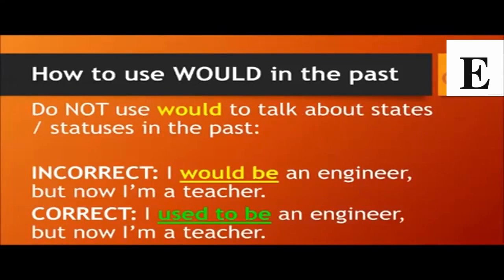How to learn English speaking |How to increase English Vocabulary |Learn Past Tense | New English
Learn Past Tense with sentences and increase English Vocabulary